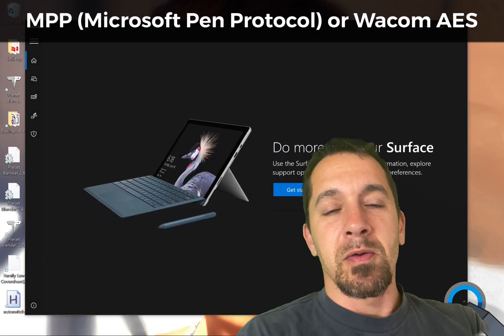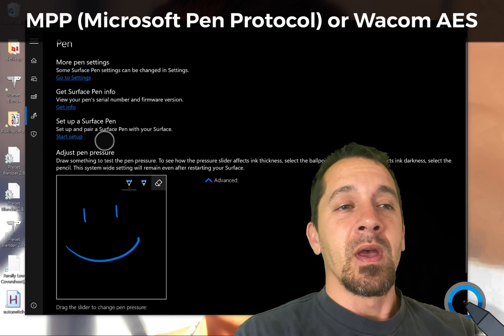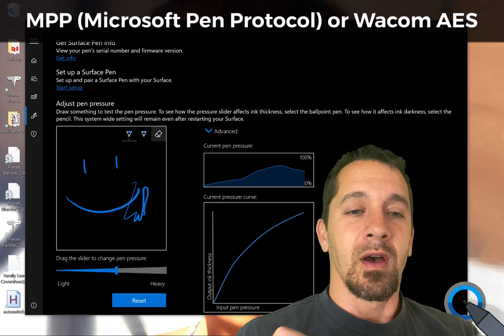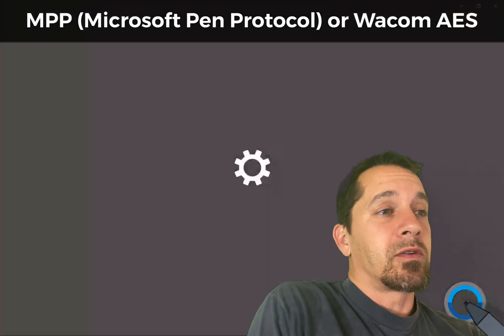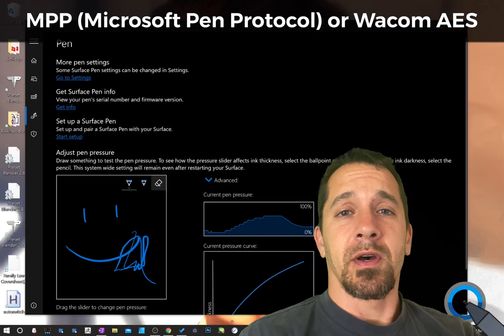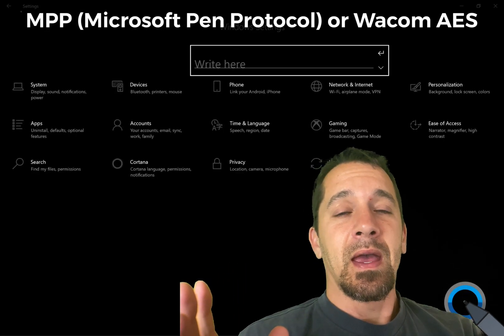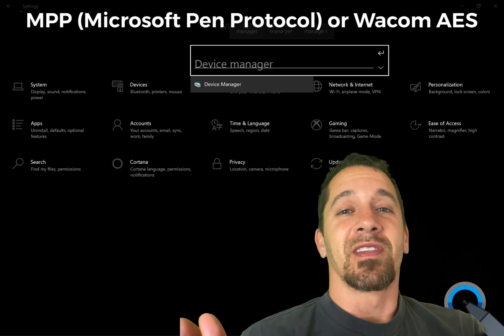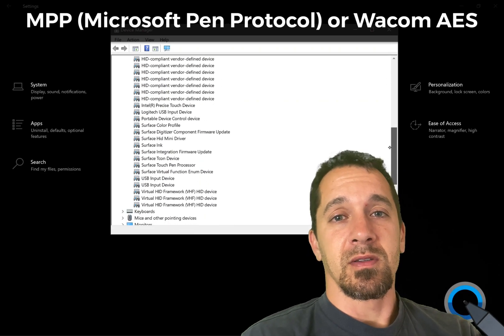Which pen does my computer support? Wacom (AES) or Microsoft Pen Protocol (MPP) Help needed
I'm looking for a consistent way to find the answer to this question that DOESN'T involve calling the company. I've found that most of the time the support doesn't know the answer to this question anyway or they get it wrong. Which pen technology is supported on your computer. How do you know with certainty. I've heard a number of responses. I only have surface computers at my house so I need help from people with other brands of computers to shed some light on this and share information so we can get a good answer to this question. please comment here if the surface app shows any information. if there is a way to search the device manager or system files to see if windows ink is supported. If Windows ink support = Surface Pen compatibility etc. Thanks for your help everyone. I appreciate it.

The MPP stylus I use for my Surface Pro 7